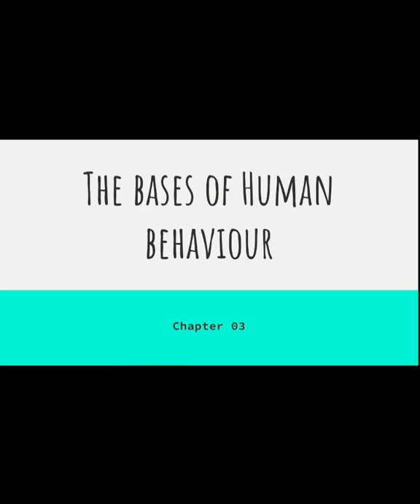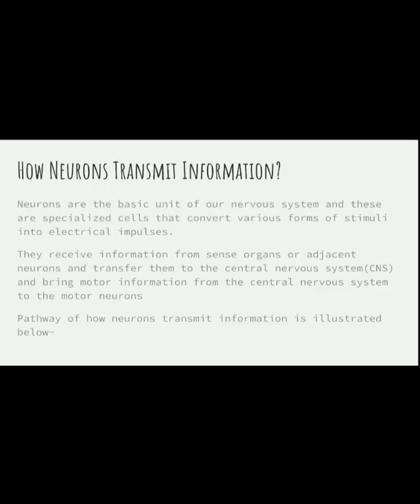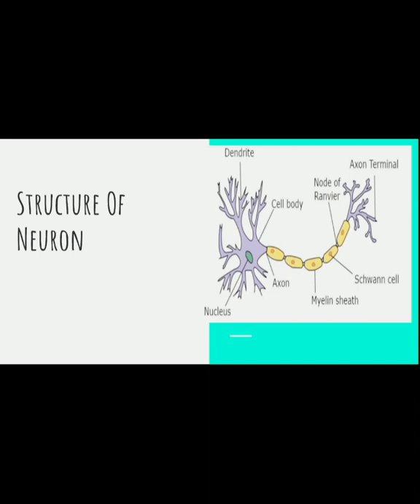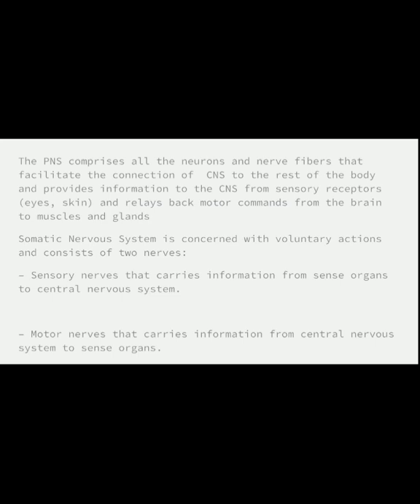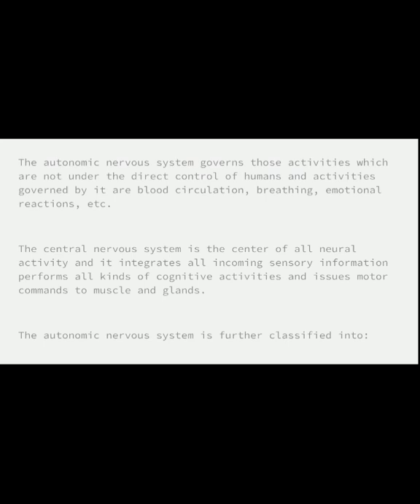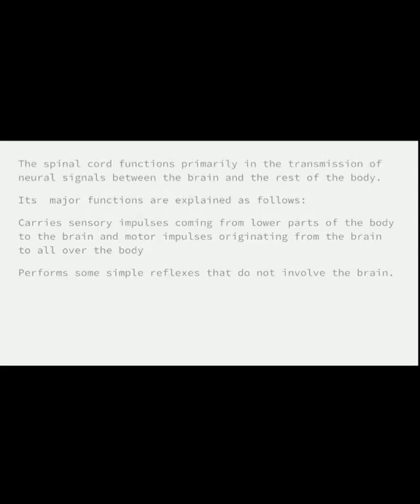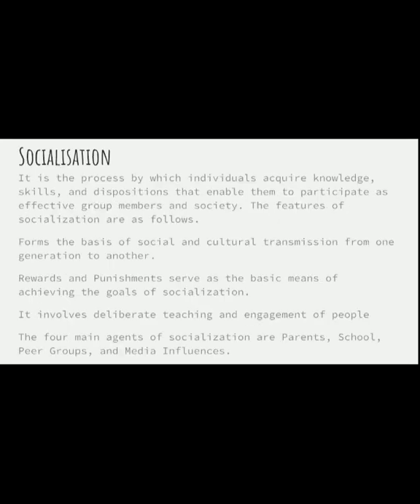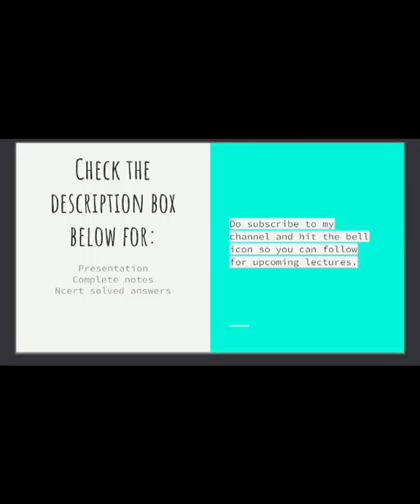Chapter 03|| CLASS 11 PSYCHOLOGY|| NCERT || THE BASES OF HUMAN BEHAVIOUR || PSYCH EDUCATION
This chapter will give you a quick brush up about the all the biological influences a human individual could have and how the complex process of neural activities and the endocrine system is developing and shaping the human behaviour.

Queries that are solved in the video-
Introduction
Evolutionary Perspective
Biological and Cultural Roots
Biological Basis of Behaviour
Neurons
Structure and Functions of Nervous System and
Endocrine System and their Relationship with
Behaviour and Experience
Heredity: Genes and Behaviour
Cultural Basis : Socio-Cultural Shaping of Behaviour
Concept of Culture
Biological and Cultural Transmission
Enculturation
Socialisation
Acculturation

For the learning material you can -